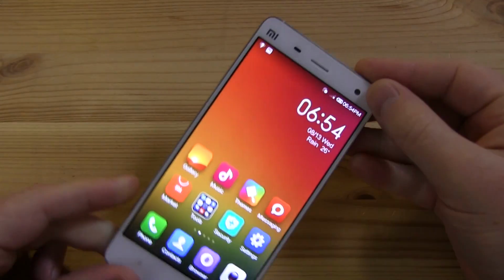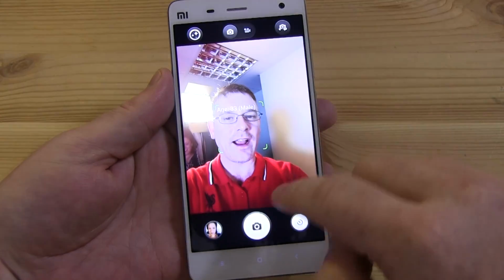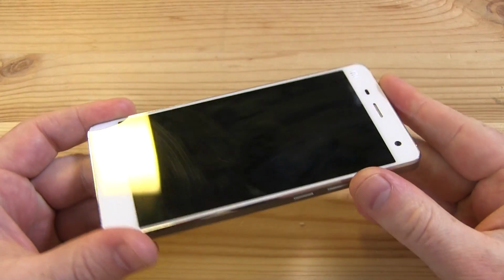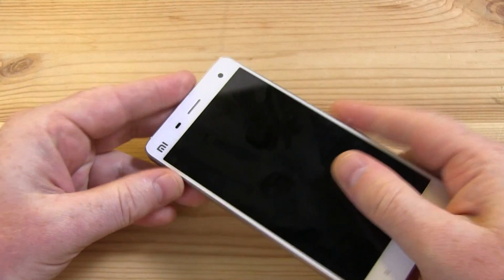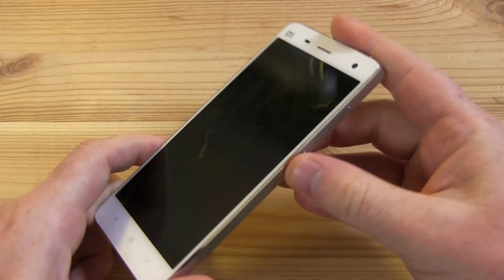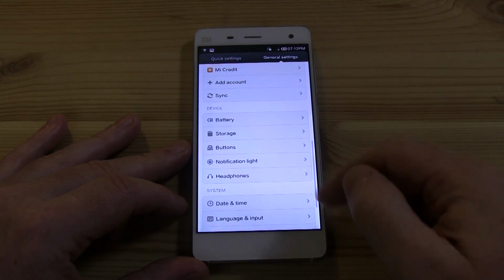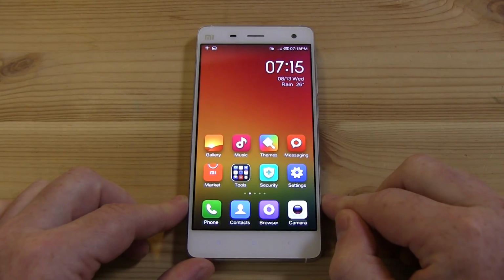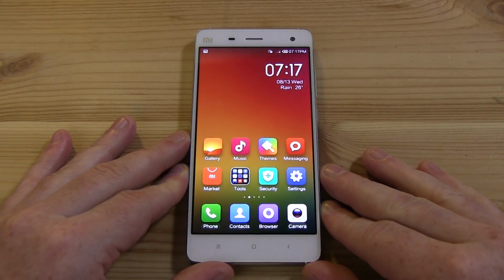Xiaomi Mi4 Review - Another Step in the Right Direction?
Xiaomi Mi4 Review Xiaomi has just released their new Flagship phone, the Mi4 when their current device the Mi3 is selling out in seconds!
Find out what Xiaomi thinks will out perform a device that is still selling out like hot cakes.

Special Thanks to E-Fox Shop for providing us with the Mi4 for review. If you would like to pick one up